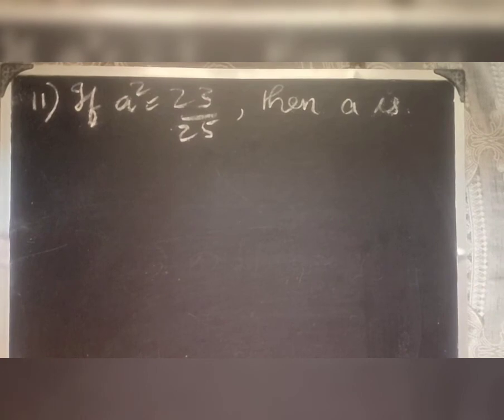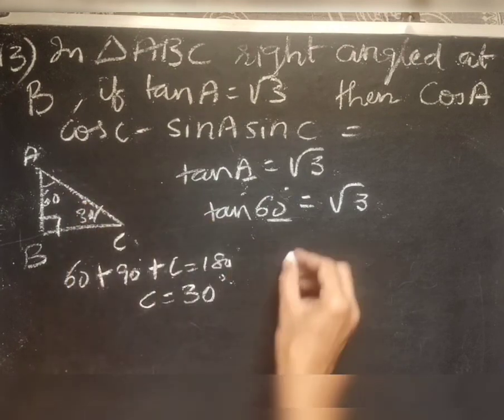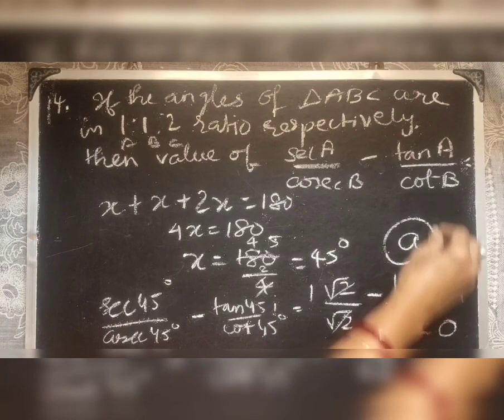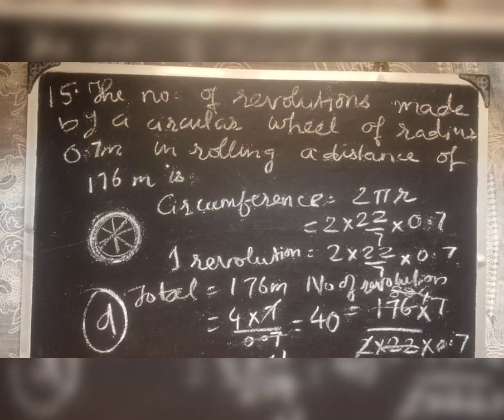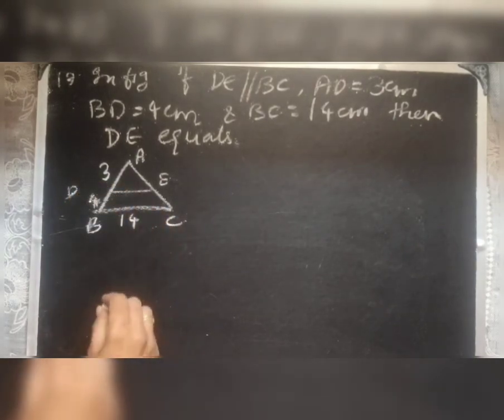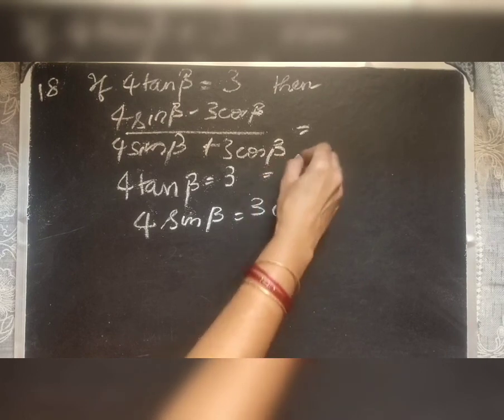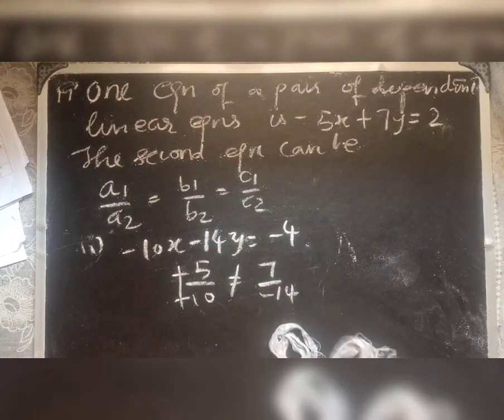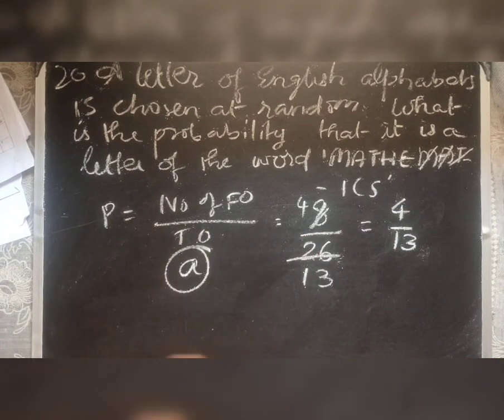Sums 11 - 20: CBSE SAMPLE PAPER 2021-22 CLASS X Maths Standard (041) TERM 1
Link to CBSE SAMPLE PAPER SESSION 2021-22 CLASS X Maths Standard (041) TERM I

Timeline

0:00 Introduction
0:11 Sum 11
0:43 Sum 12
1:33 Sum 13
3:00 Sum 14
4:31 Sum 15
6:21 Sum 16
8:30 Sum 17
10:21 Sum 18
11:22 Sum 19
14:01 Sum 20